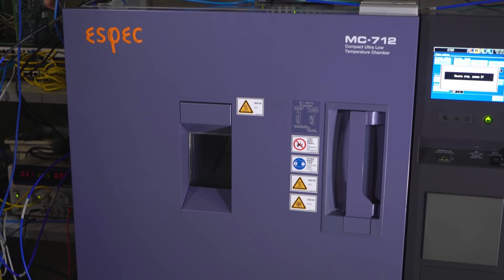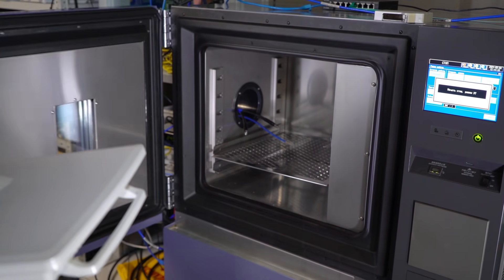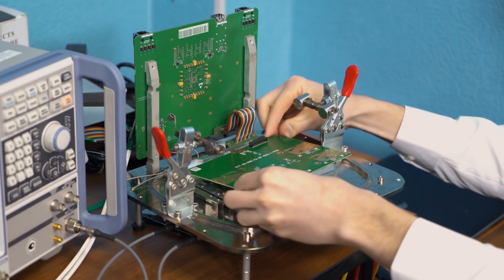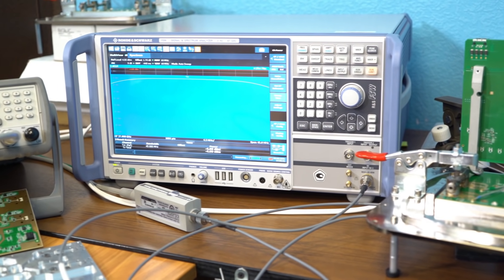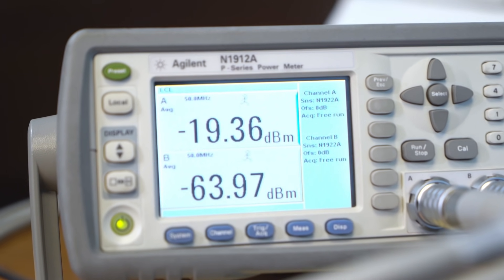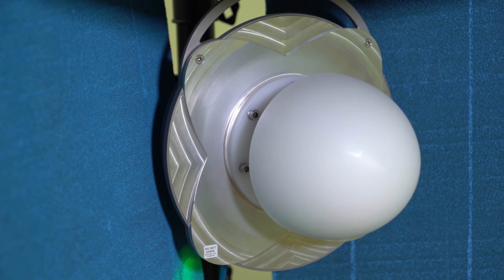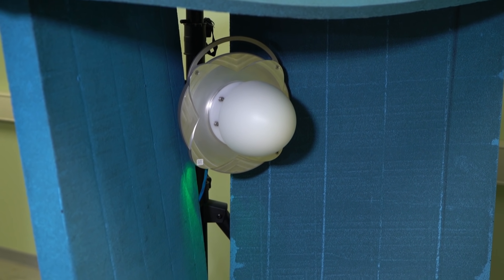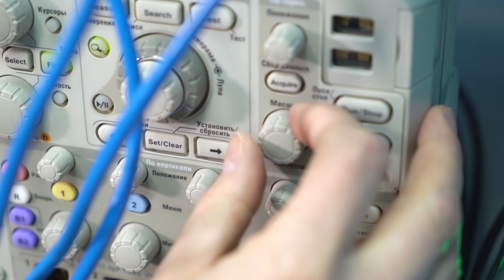Inside the IW Test Lab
The Test Lab is the heart of the Infinet Wireless R&D department. People who work there deal daily with issues which have to be solved in an extraordinary way by the application of fundamental knowledge and outside-the-box thinking.

Specialists of the test lab Danil Trifonov, Antonina Kolesnikova, Valentin Batanov and Mikhail Agapitov talk about the main stages of testing Infinet equipment in various operating conditions (extreme temperatures, intense UV, salt fog, etc.) as well as research on the characteristics of radio channels and measurements the throughput of a base station with different numbers of subscribers.

"At each and every stage  of development, every product is put through all the above-mentioned  mandatory testing. This is how we can guarantee that radio links built with the help of Infinet Wireless solutions meet all the standards both in far north and extreme heat conditions", Mikhail Agapitov, Head of Test Lab at Infinet Wireless.